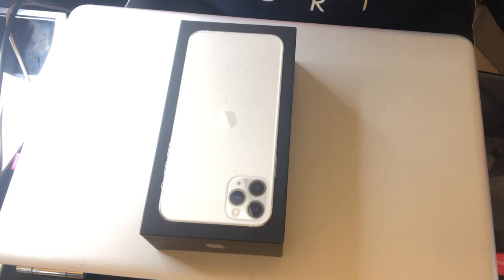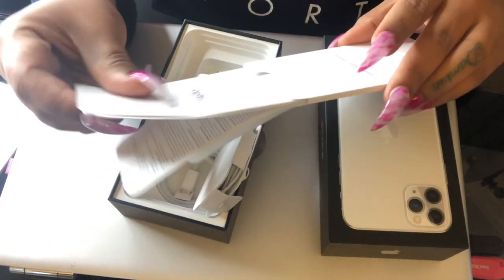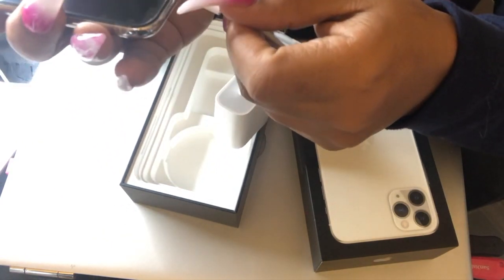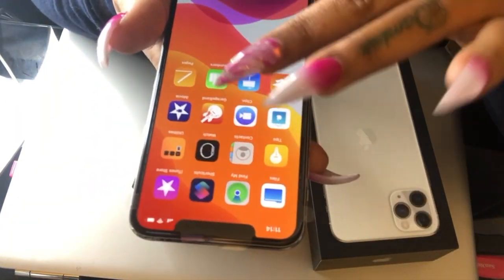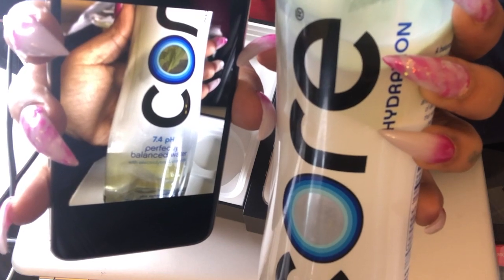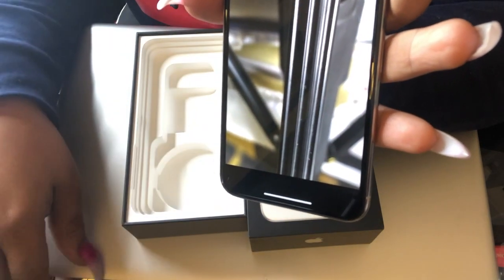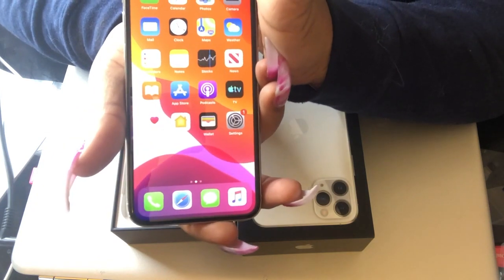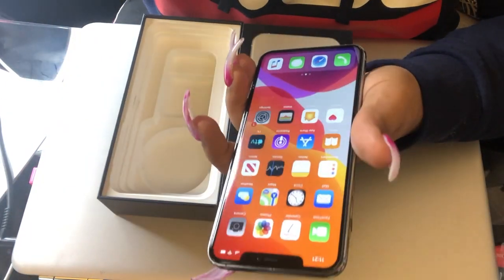IPHONE UNBOXING IPHONE 11 PRO MAX!!! HANDS ON!!!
UNBOXING IPHONE 11 PRO MAX!!! HANDS ON!!!

Send me your stories!

Hey guys!! I appreciate you guys so much and let me know what you want to see from me.  Im back on it. Love you guys so much!!